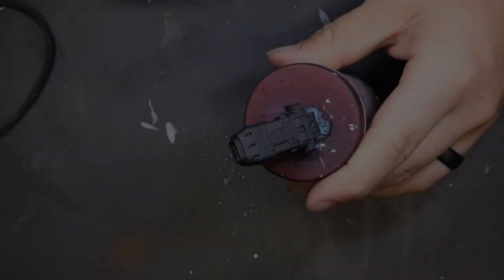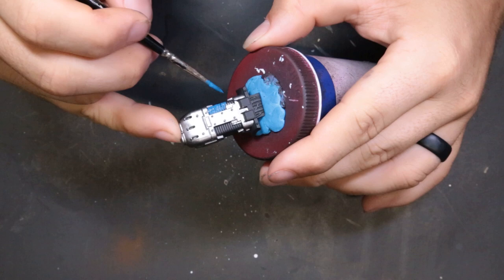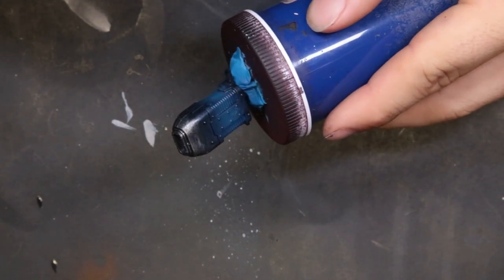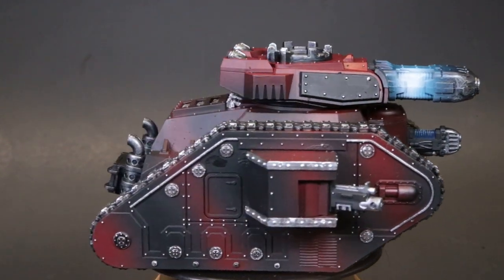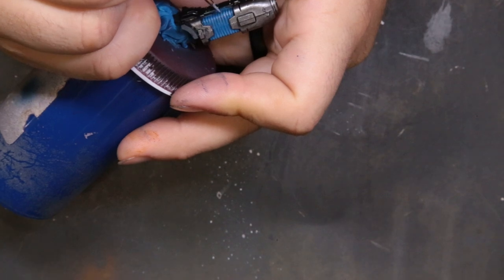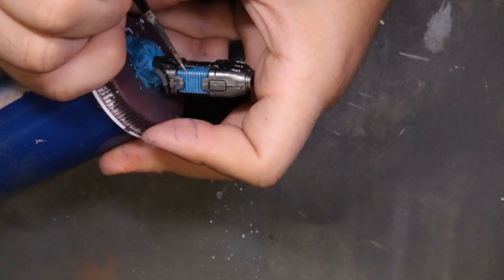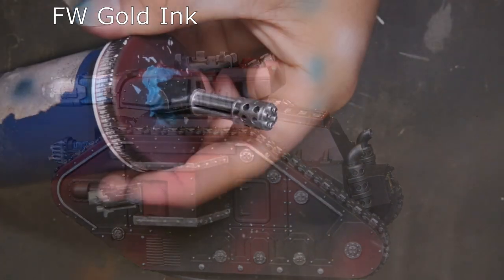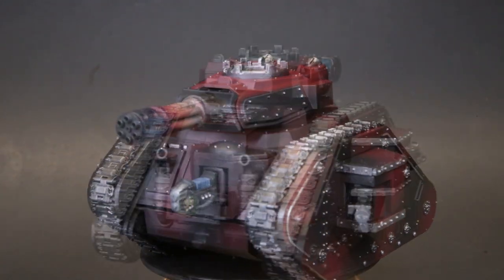How to paint: Weapon Effects for tanks, and heavy troops Warhammer 40K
Hey guys, in this week's video, we are showing different weapon effects that I add to my different units to give them the extra spark and pop. These effects are extremely quick to lay down and well worth the effort. I recommend checking these effects out and putting them into practice on your models! This is also a prime example why you want to add a airbrush to your arsenal. I purchased my airbrush compressor combo for about $120 about 3 years ago and it has served me well.

He is an up and coming trance/edm artist and has some awesome content. You can check him out at the following links